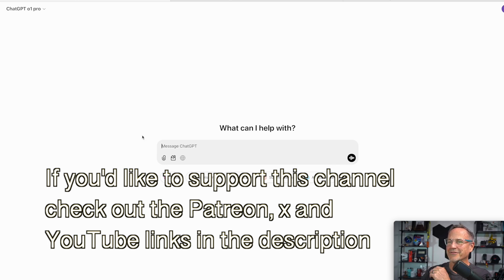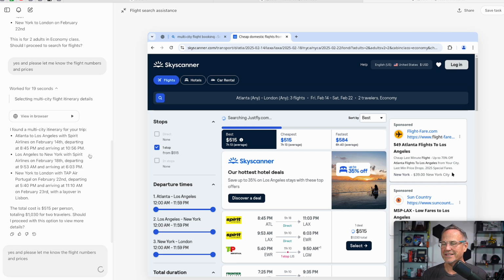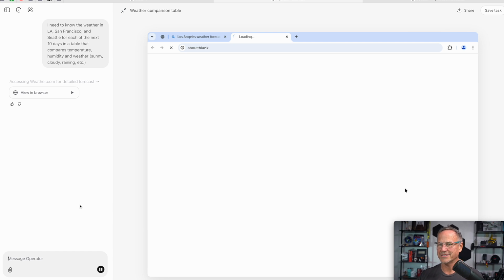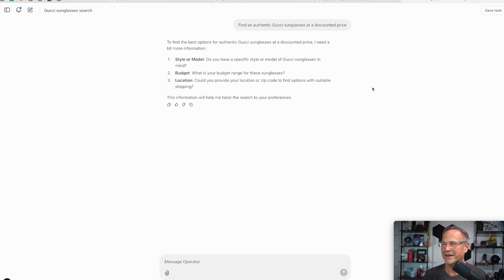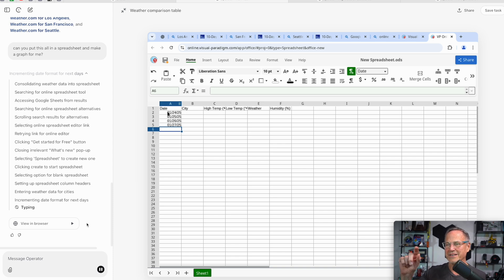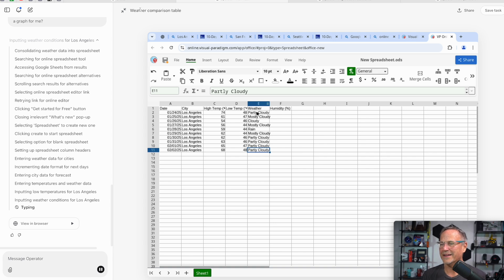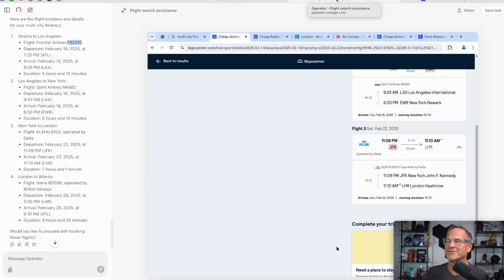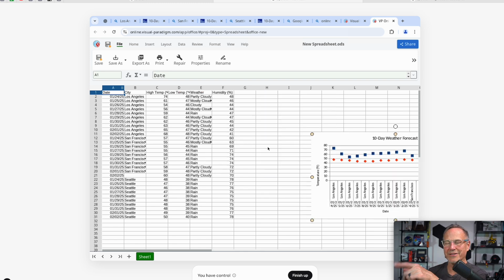WORTH THE HYPE? OpenAI OPERATOR Agent--Tested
**Want up to $1,000 off a new Tesla, or a free month of Starlink?**